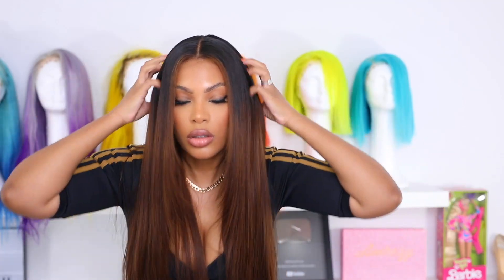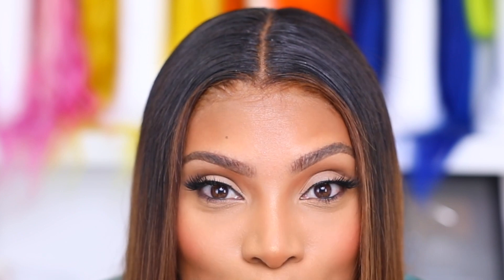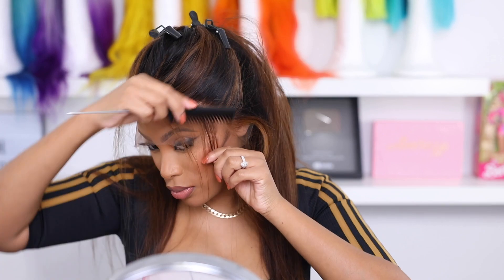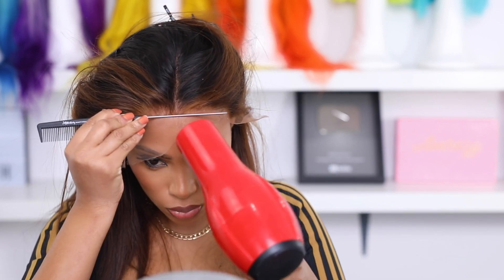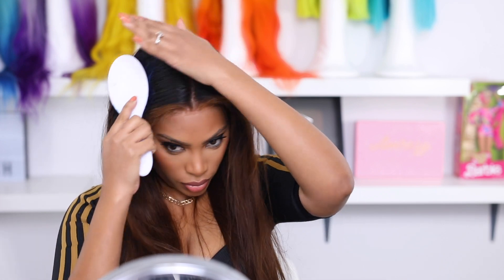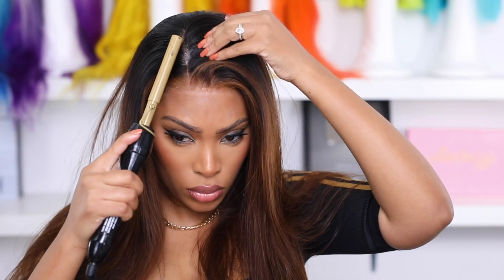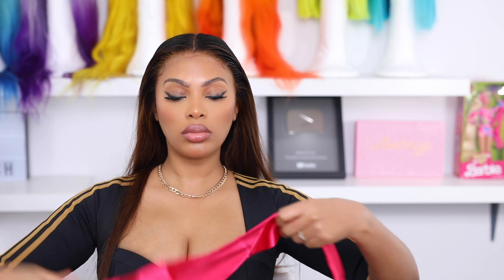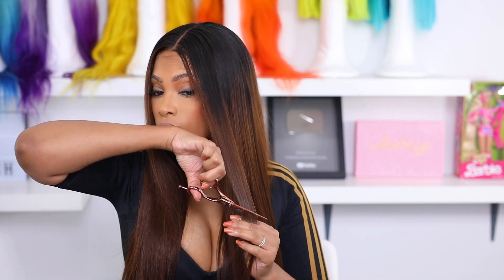THIS LACE WIG LOOKS REAL | INVISIBLE SWISS LACE WIG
√ SKIN MELT & INVISIBLE SWISS LACE

CORA - MALAYSIAN HUMAN HAIR OMBRE LACE FRONT WIG - LFW050